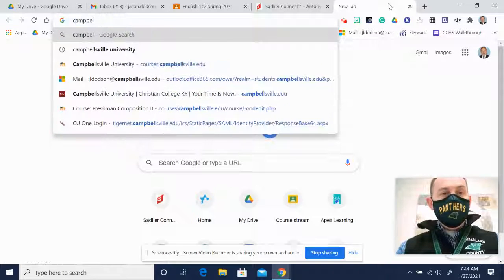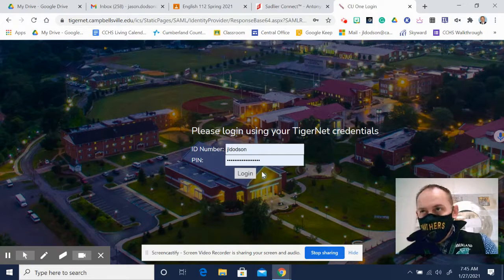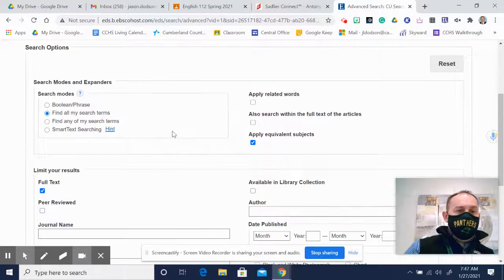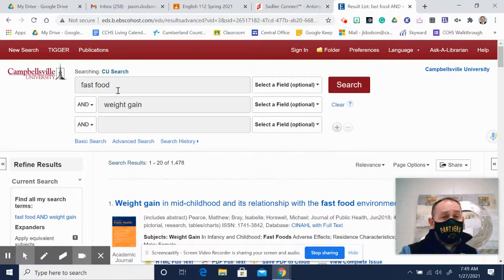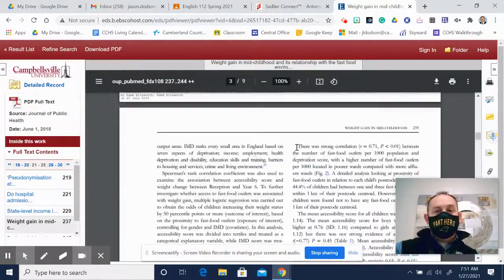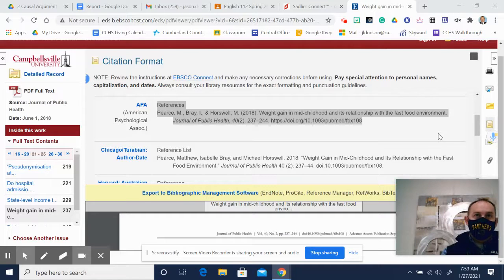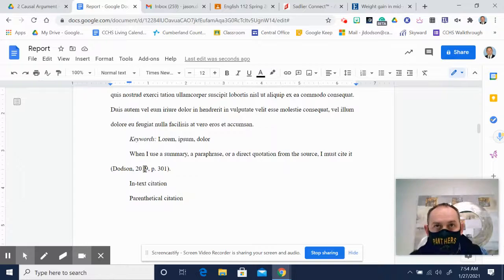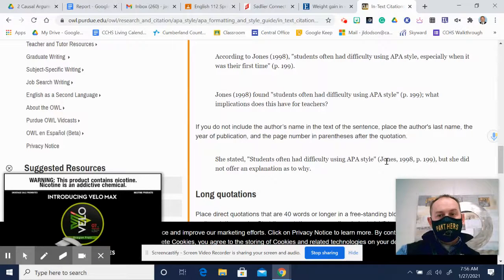Using Virtual Library